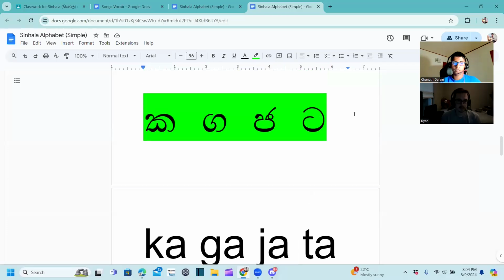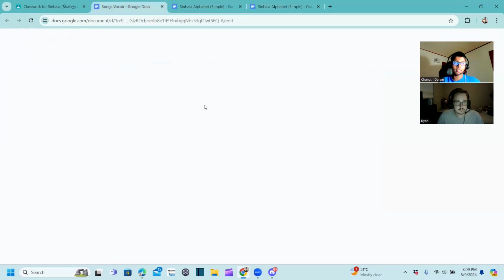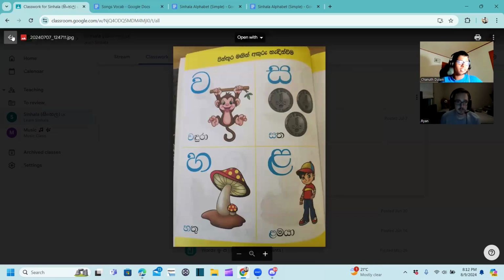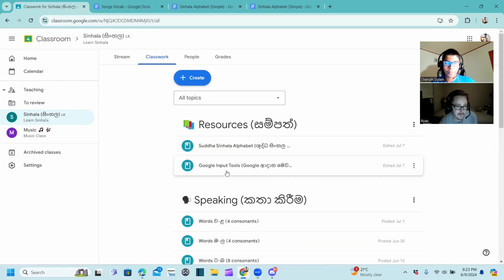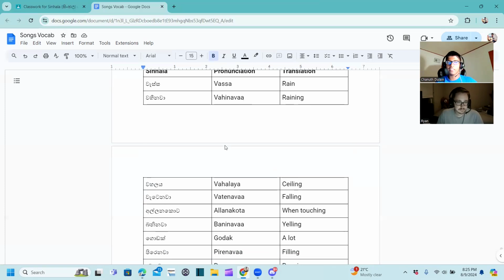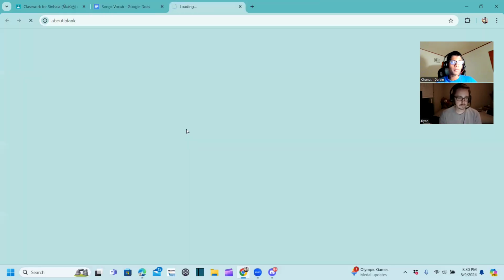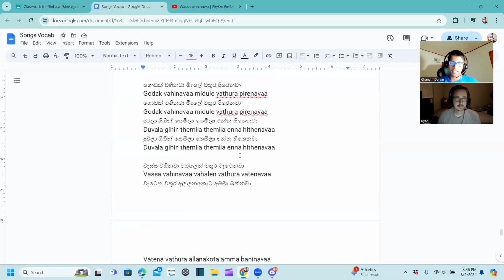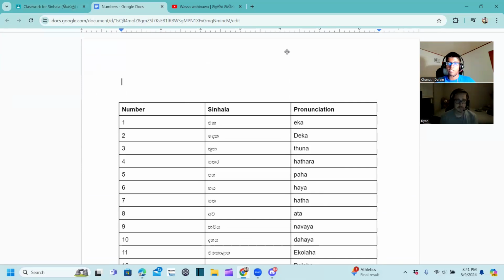Lesson 11 - ස (sa), හ (ha), ළ (la), අං (an)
Learning 4 consonants  ස (sa), හ (ha), ළ (la), අං (an) and end of the suddha sinhala alphabet.
Learn words ව-ළ
Review වැස්ස වහිනවා - Vassa Vahinavaa - Raining Song and Lyrics
Review Numbers

Credits:
Song - වැස්ස වහිනවා - Vassa Vahinavaa - Raining
Channel - Babyhub